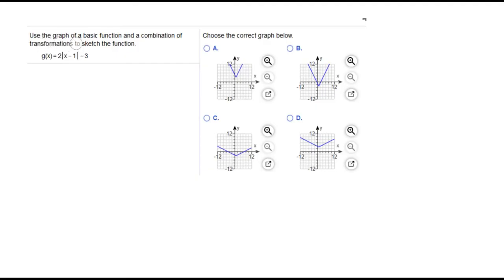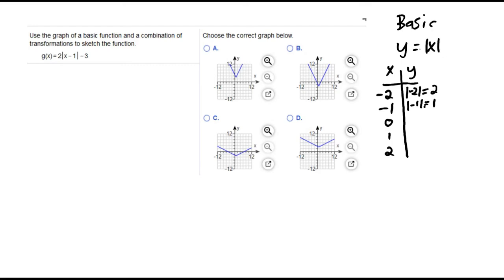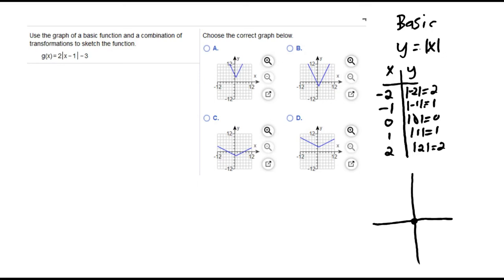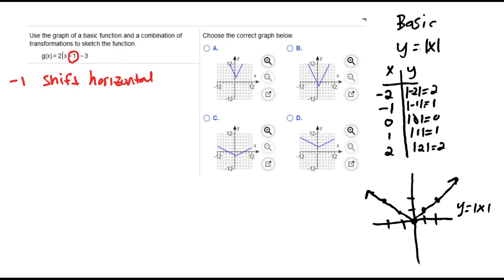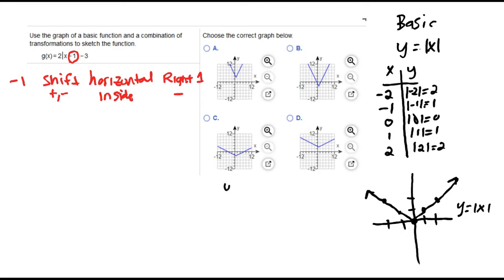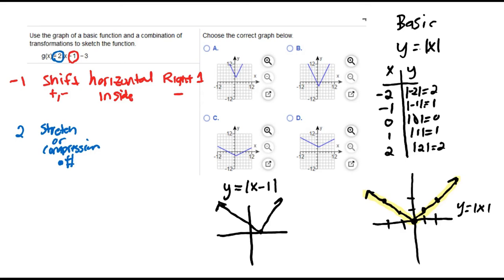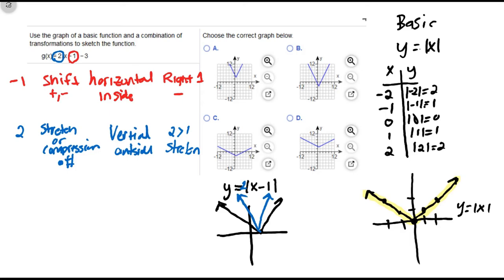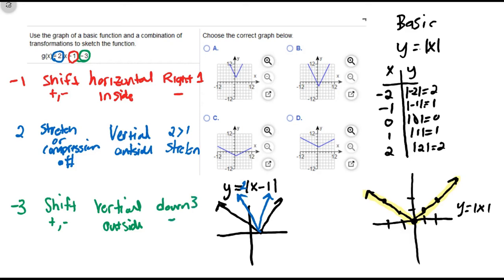Graphing with Transformations | Absolute Value